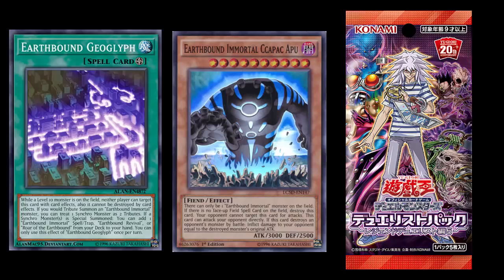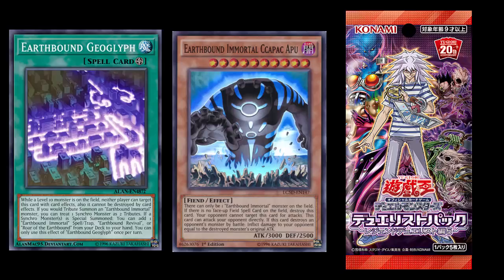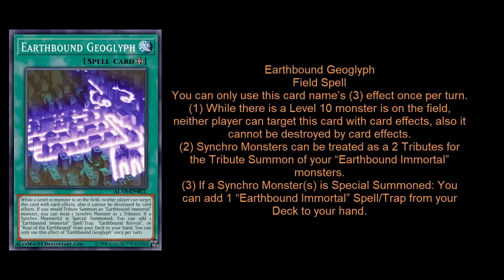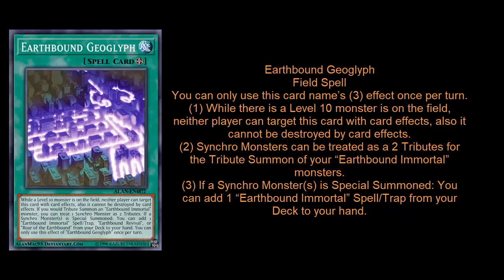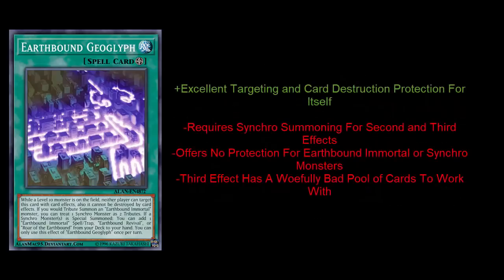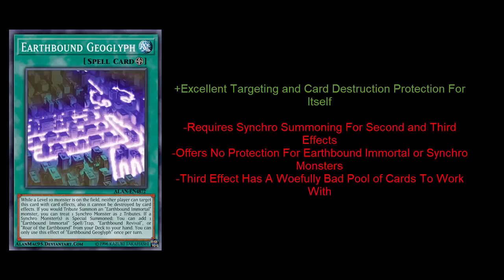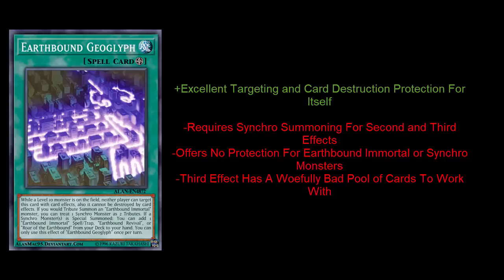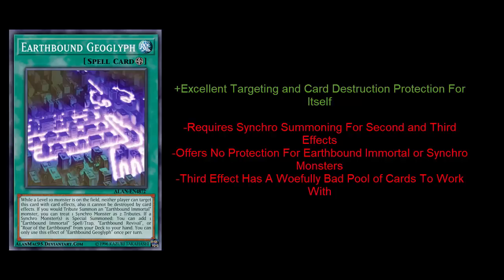After 10 Years Konami Finally Decided To Give Earthbound Immortal A Field Spell